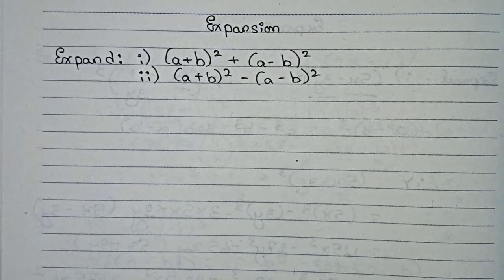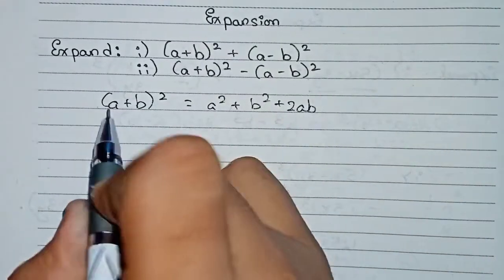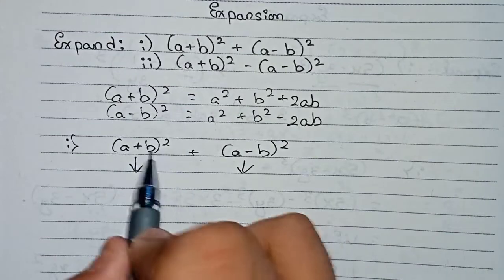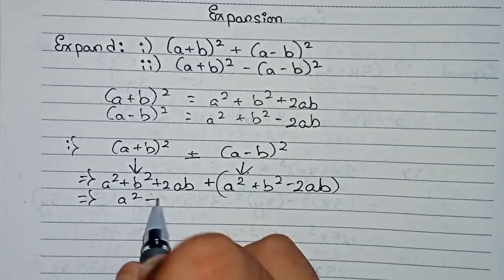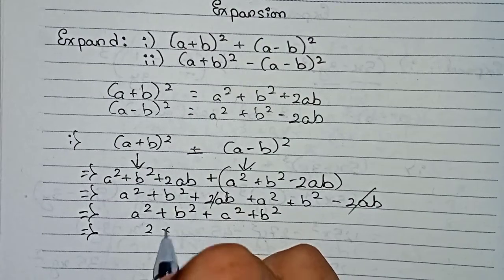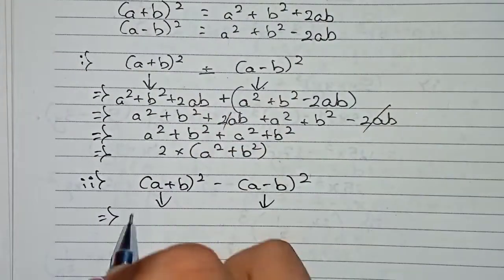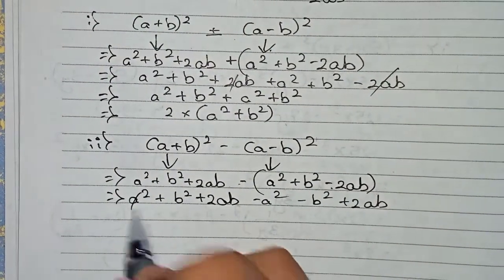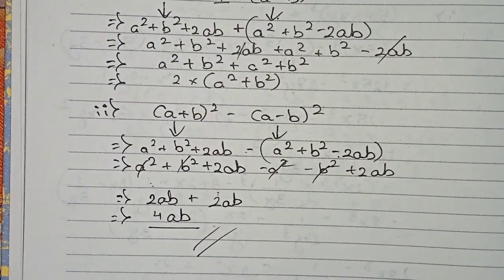Expand: i) (a+b)² + (a-b)². ii) (a+b)² - (a-b)².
Expand:
i) (a+b)² + (a-b)².
ii) (a+b)² - (a-b)².